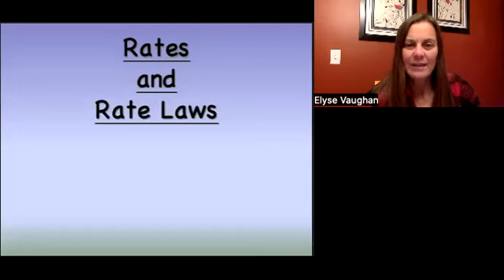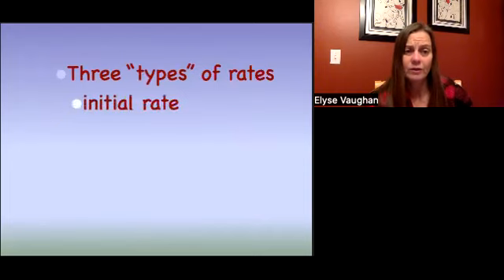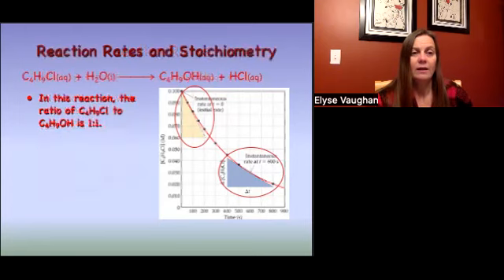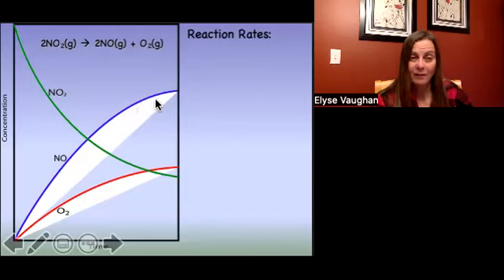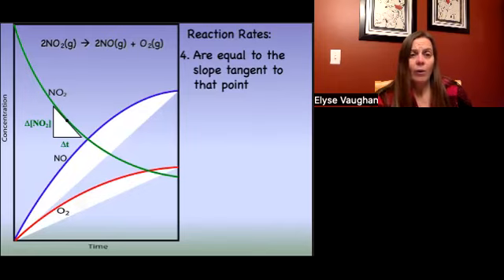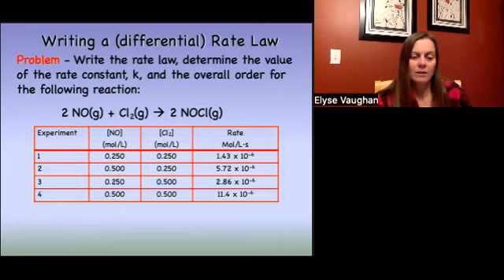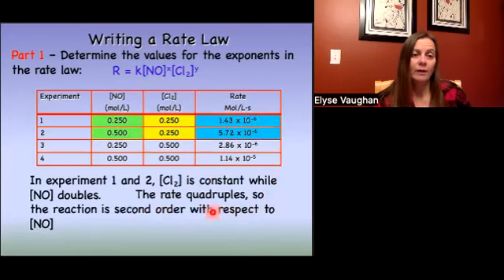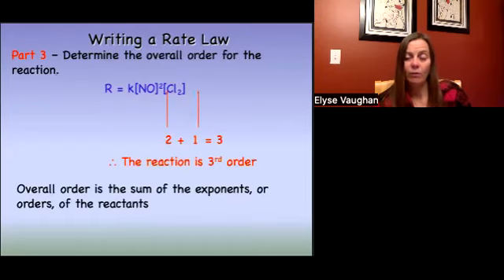Rxn Rates & Rate Laws